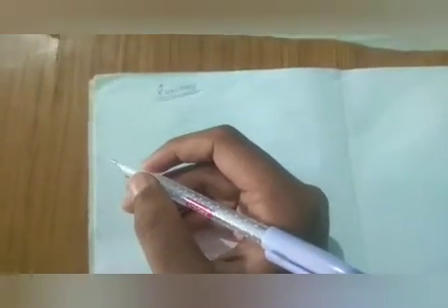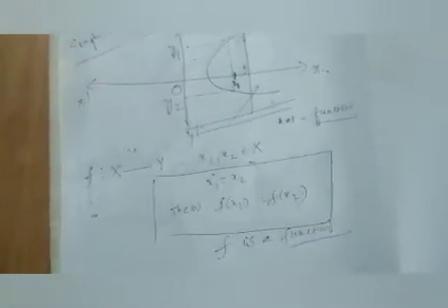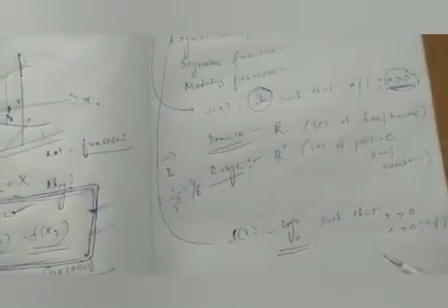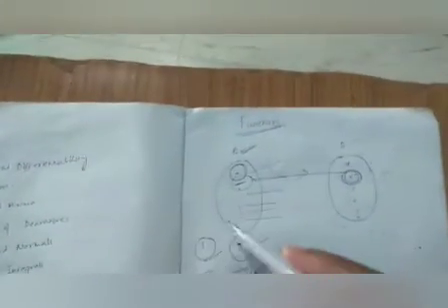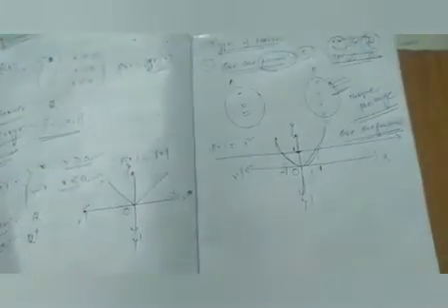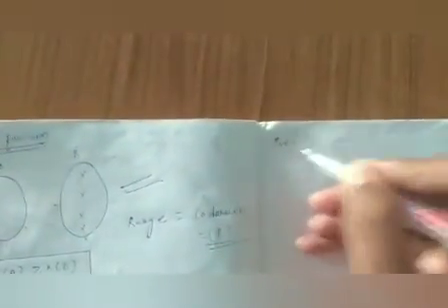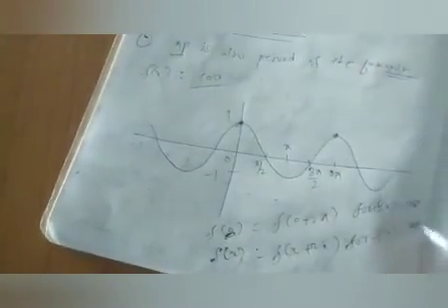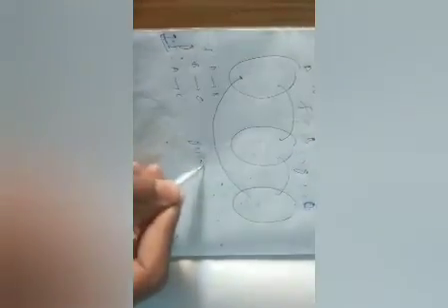Functions for Jee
For some basics of Geometry you can
see this video

To learn Graphical transformations and to excel graphs,see this video

By seeing this video we can get clarity on the concepts of the chapter Functions and solve problems based on this chapter